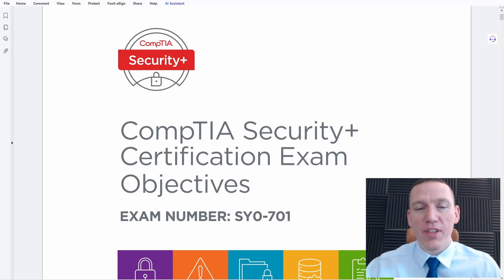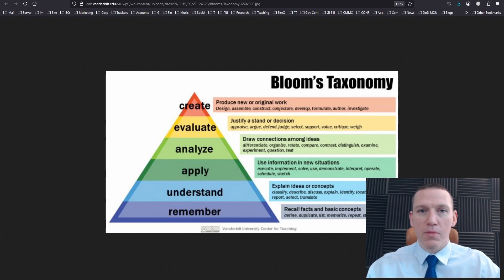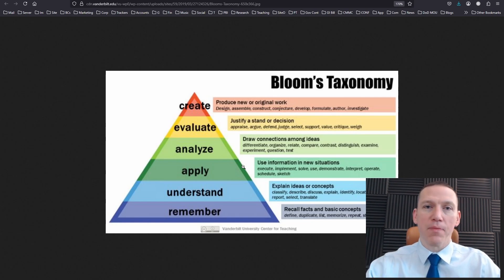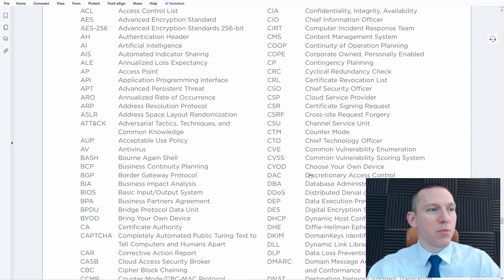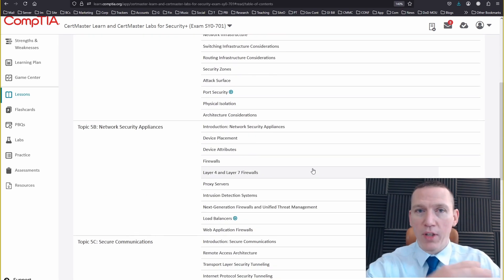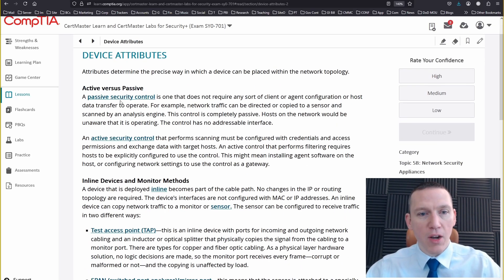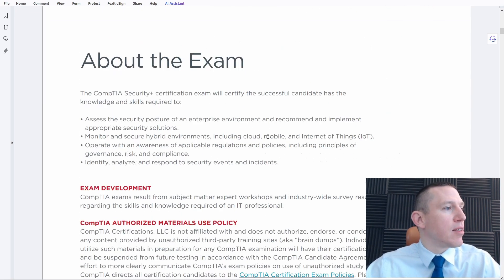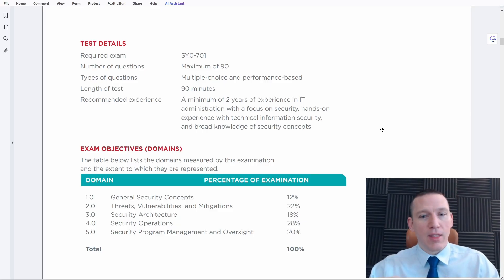How to Know When You Are Ready to Take Your CompTIA Exam